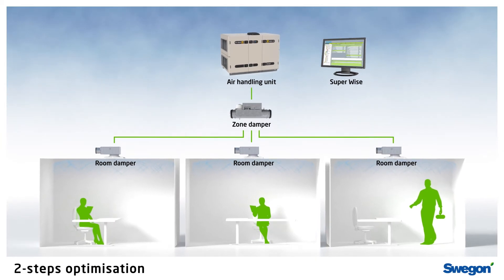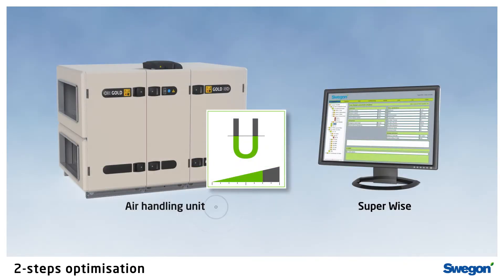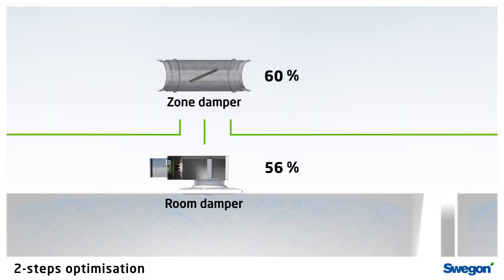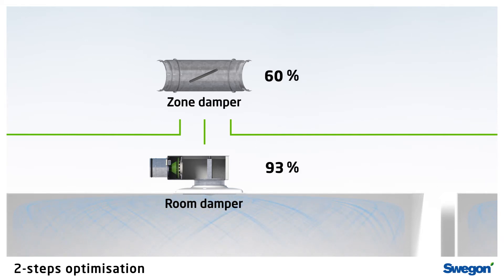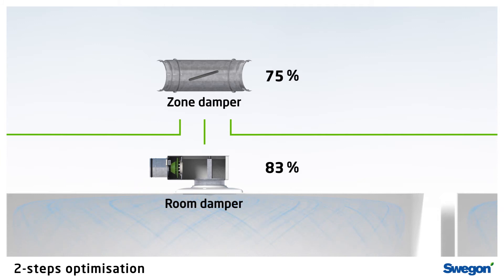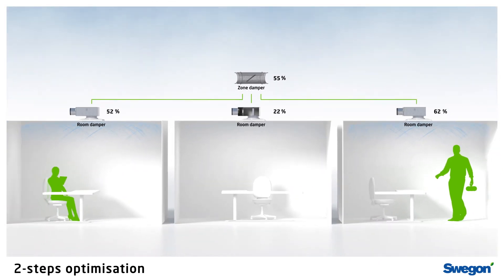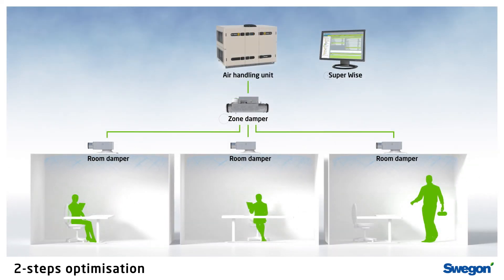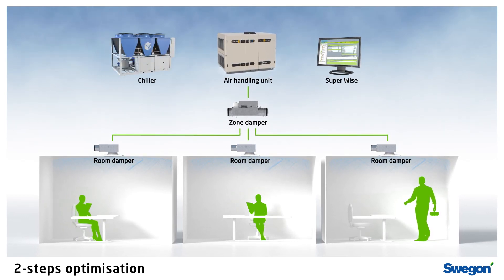2-Step Optimization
2-step optimization - for a better and more efficient ventilation optimization.